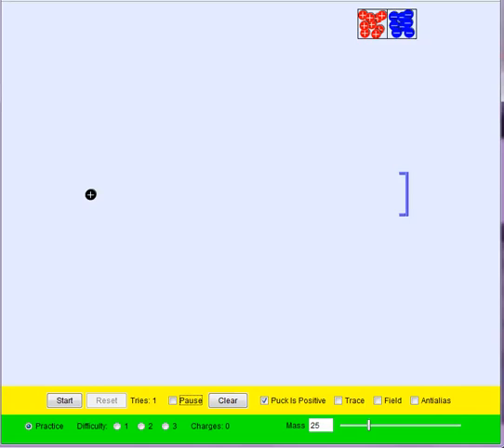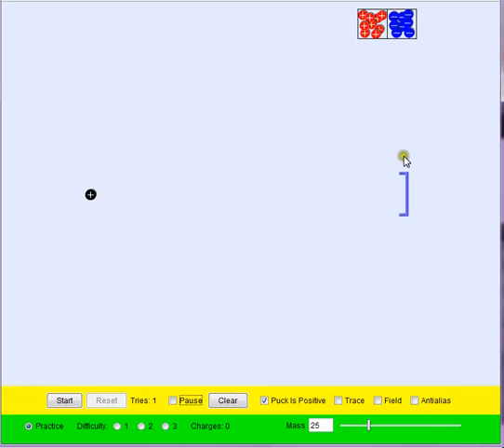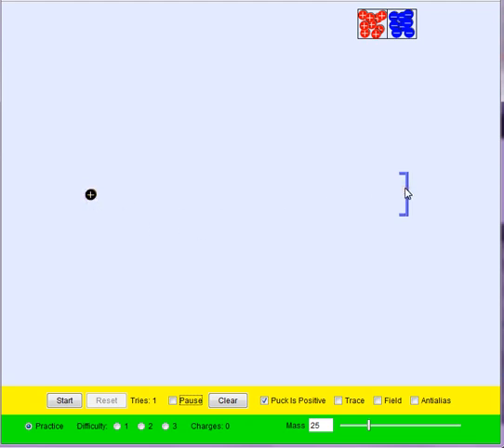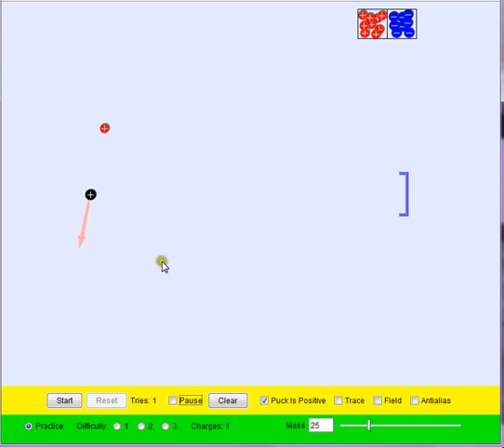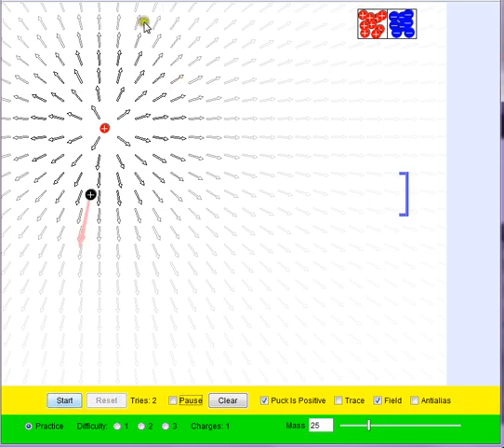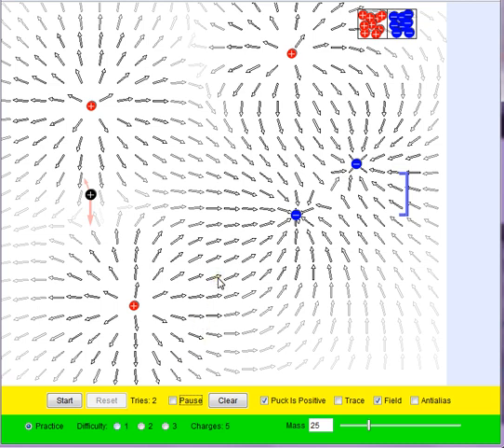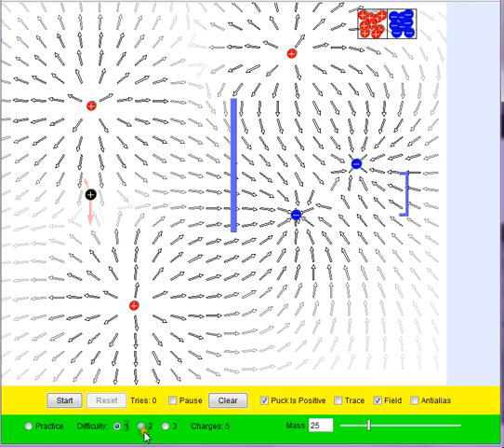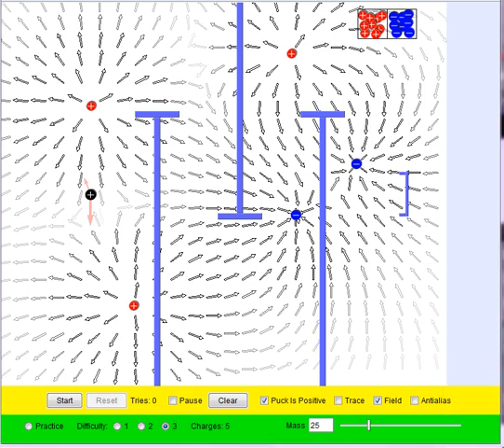Electric Field Hockey Wiki Video